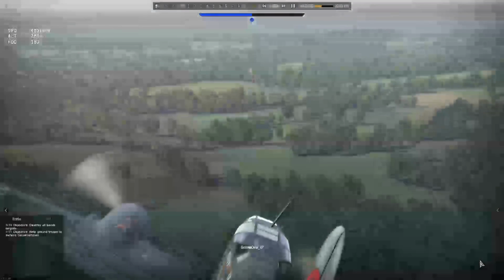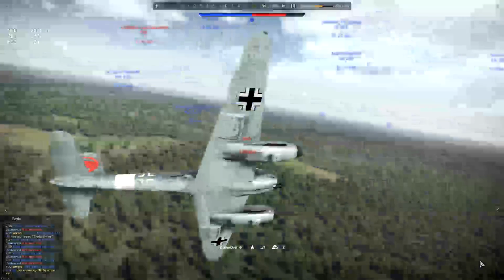Me-410 B5/R3: Ground Pound Beast! War Thunder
In this video we take out the 410 B6, with the proper nickname of the Nazi A-10.